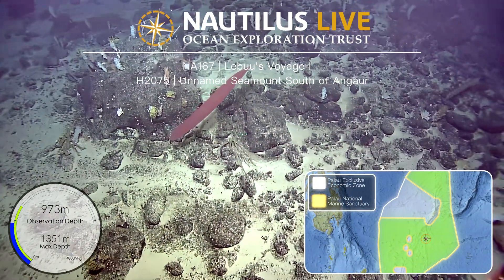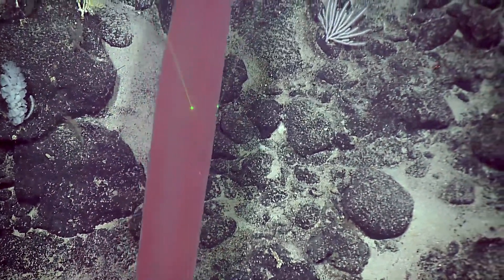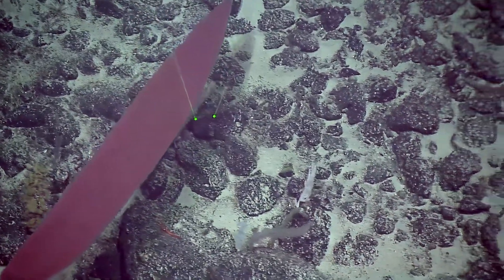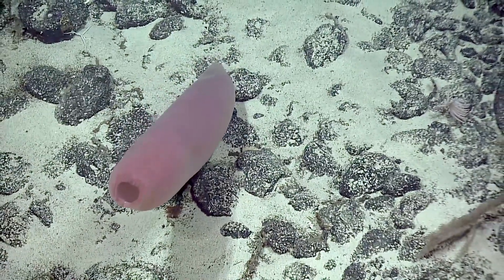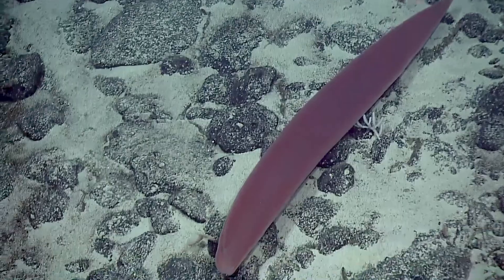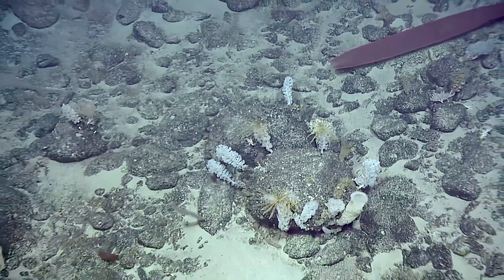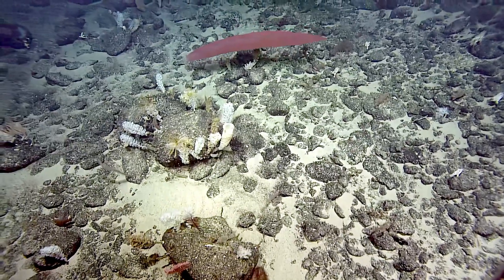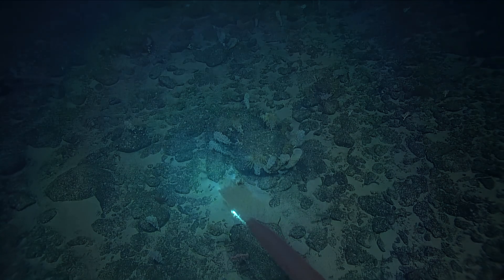Pink Pelagic "Pipe" Pyrosome | Nautilus Live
Have you ever seen a pyrosome? ROV Hercules spotted this ~8 inch in diameter colonial filter-feeding animal while exploring an unnamed seamount south of Angaur inside the Palau National Marine Sanctuary. These highly bioluminescent marine invertebrates are mostly pelagic, meaning this one spotted on the seamount likely drifted in on a current. Learn more about pyrosomes as our Corps of Exploration explains these robust yet jelly-like free-floating tunicate relatives.

This dive is part of our NA167 Lebuu’s Voyage expedition to explore the deep sea inside and around the Palau National Marine Sanctuary. This expedition, in partnership with the Palau International Coral Reef Center, is funded by NOAA Ocean Exploration via the Ocean Exploration Cooperative Institute and named Lebuu’s Voyage by Palauan stakeholders as part of a strategic effort to advance traditional knowledge and best practices in tandem with scientific understanding.

Learn more about the NA167 Lebuu’s Voyage expedition: NautilusLive.org/cruise/na167